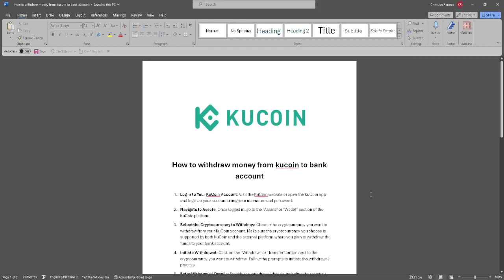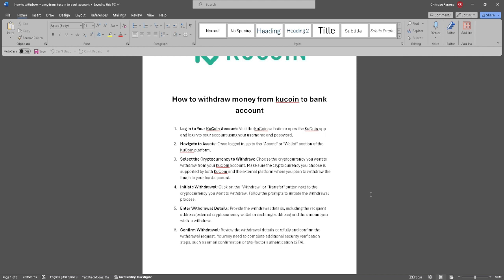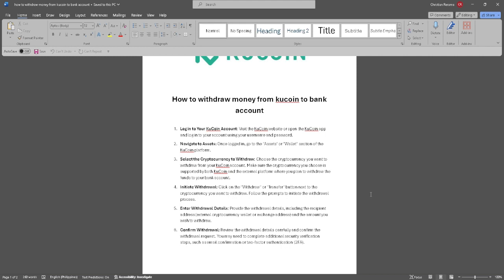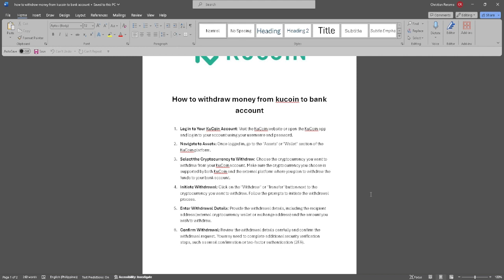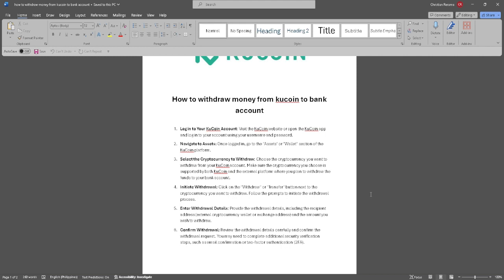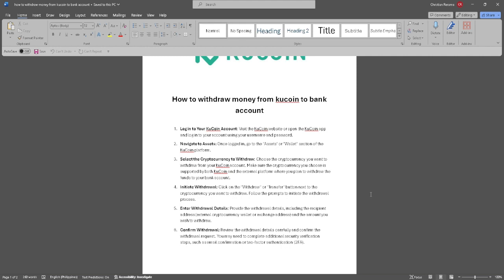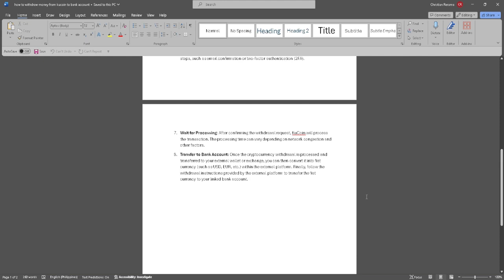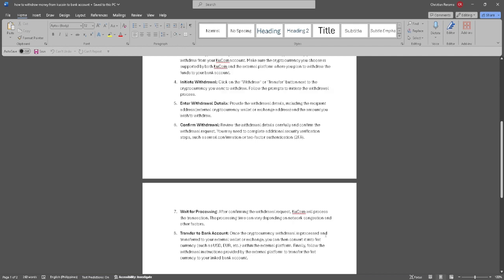How to Withdraw Money From Kucoin to Bank Account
In this video I show you how you can Cash Out From Kucoin to Bank Account. Do you wonder how you can Withdraw Funds From Kucoin to Bank Account? I'll show you exactly how to do that.